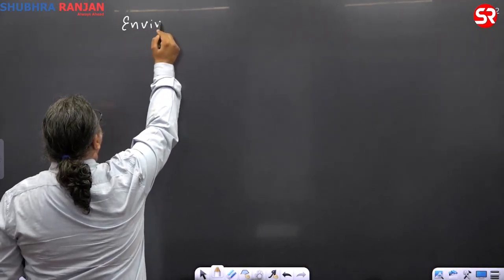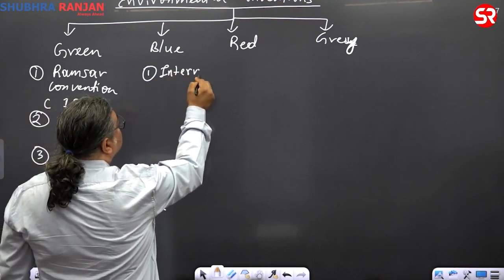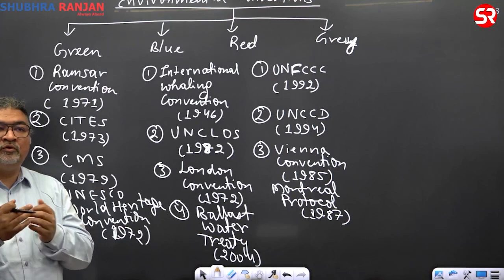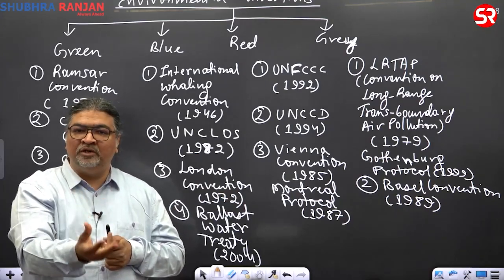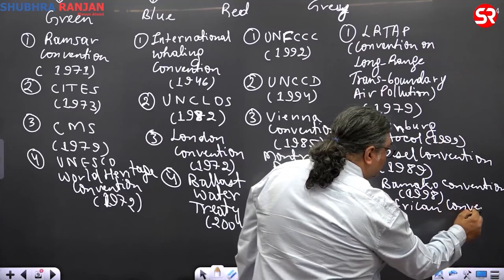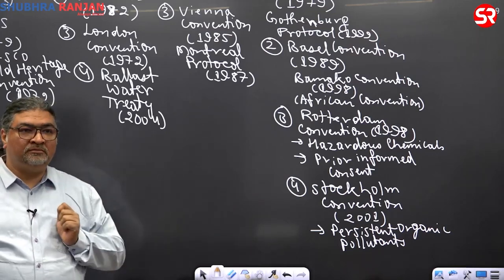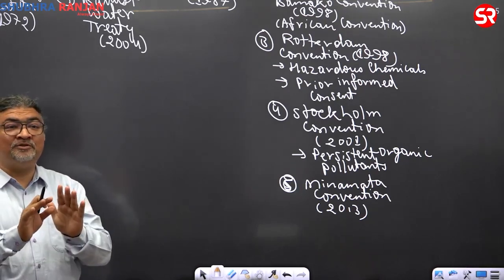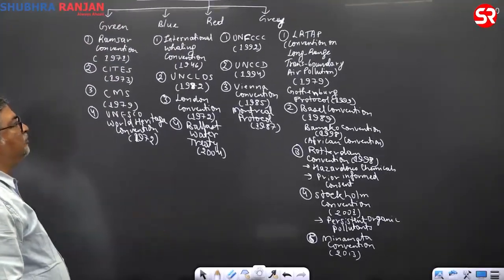Exploring Environmental Conventions: A Comprehensive Analysis of Global Commitments | GS Foundation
Neeraj Nachiketa's Insights on Environmental Conventions | GS Foundation

Embark on an in-depth exploration of environmental conventions in our latest video, where we delve into the intricacies of international agreements designed to protect our planet.

From the Kyoto Protocol to the Paris Agreement, we examine the evolution of environmental conventions, their underlying principles, and the key milestones achieved in global environmental governance. Gain a nuanced understanding of the mechanisms for setting targets, monitoring progress, and fostering cooperation among nations to address pressing environmental challenges.

Explore the multifaceted dimensions of these conventions, including their legal frameworks, institutional structures, and mechanisms for financial and technical support. Learn about the roles of stakeholders, from governments and intergovernmental organizations to civil society and the private sector, in advancing the implementation of environmental commitments.

Through insightful analysis and case studies, we assess the effectiveness of environmental conventions in tackling issues such as climate change, biodiversity loss, deforestation, and marine pollution. Examine the challenges and opportunities in meeting ambitious targets and bridging gaps between global commitments and local actions.

Whether you're a policymaker, environmental advocate, researcher, or concerned citizen, this video provides a comprehensive overview of environmental conventions and their implications for global sustainability. Join us in exploring the complexities of international cooperation and collective action in safeguarding our planet's future.